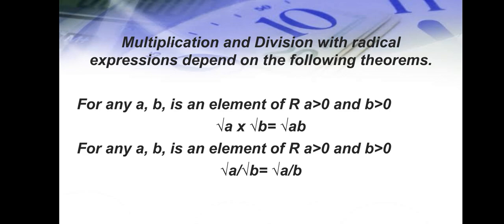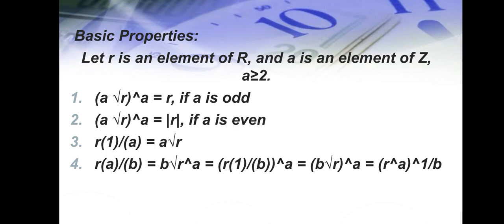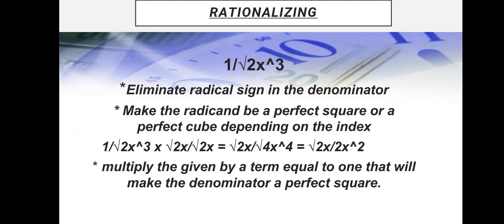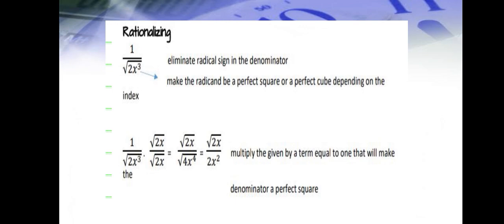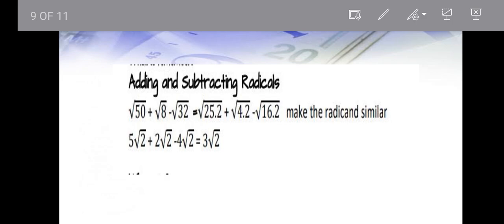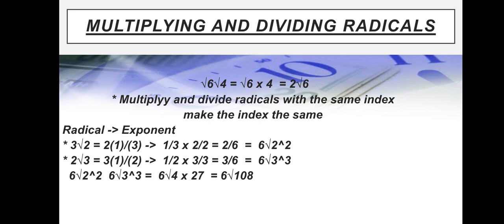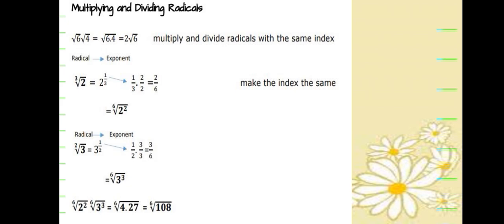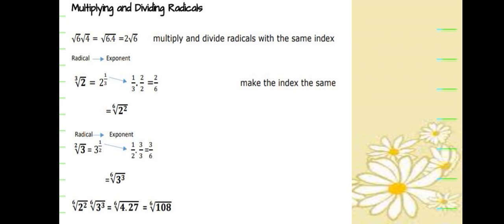RADICALS AND RATIONAL EXPONENTS